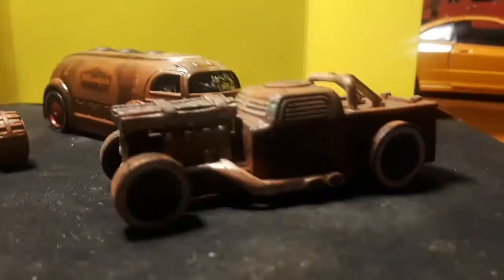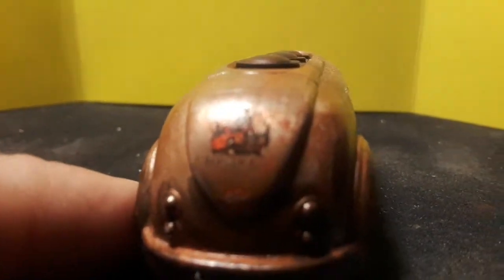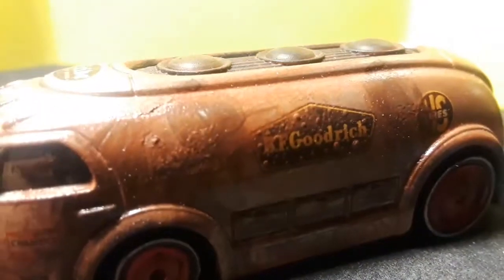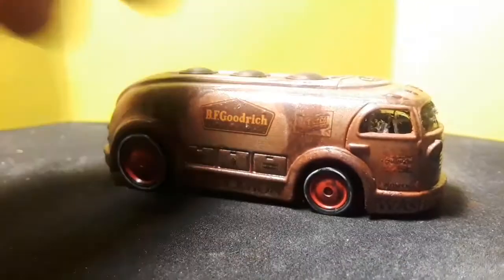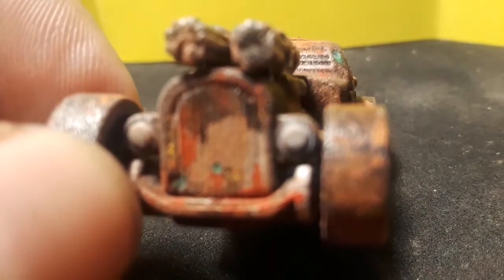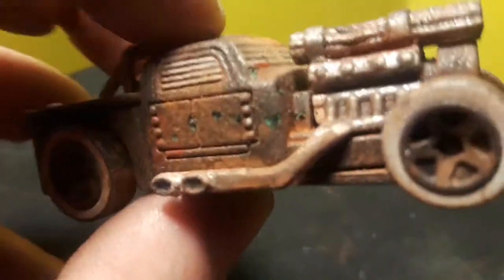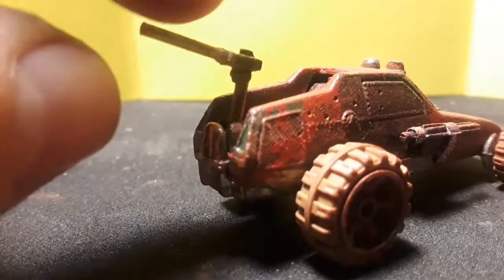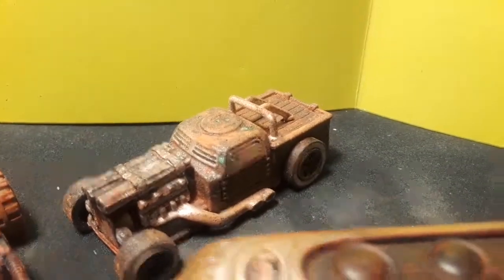Custom weathered hotwheels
Here's a couple of cars I weathered with various techniques. Hope you enjoy.